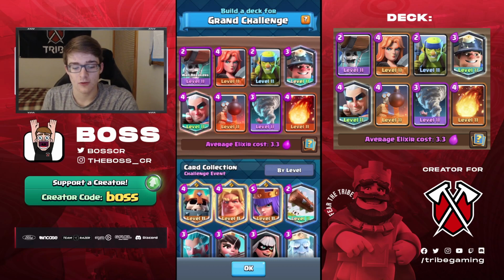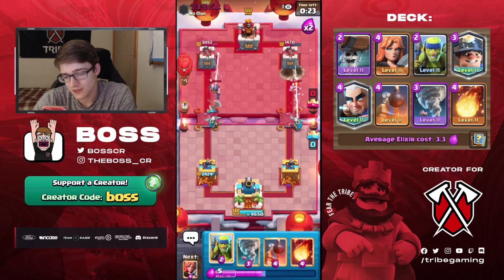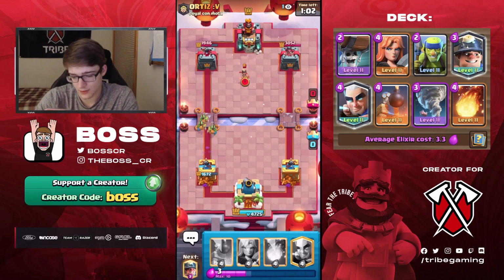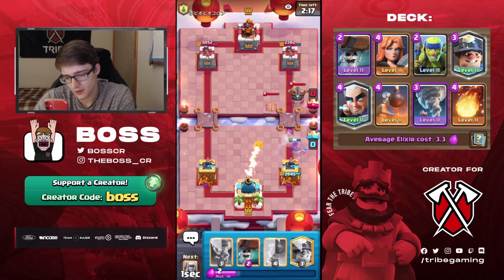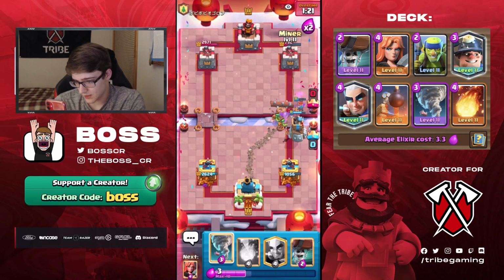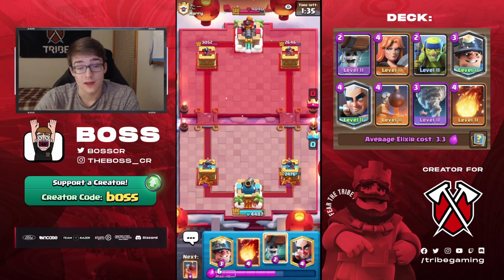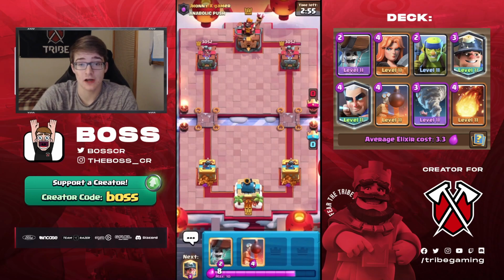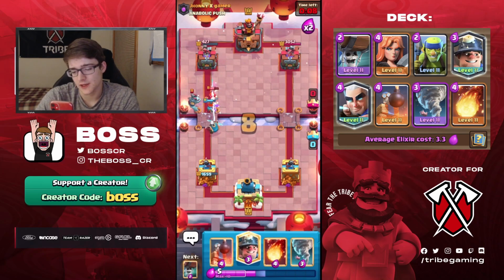OP DECK with NO CHAMPIONS!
In today's video I'll be playing a miner wall breaker deck that doesn't have any champions! This is one of the only decks in the game that bomb tower is good in. Magic archer at the bridge paired with the tornado is insane and such a reliable way of getting damage throughout the match.